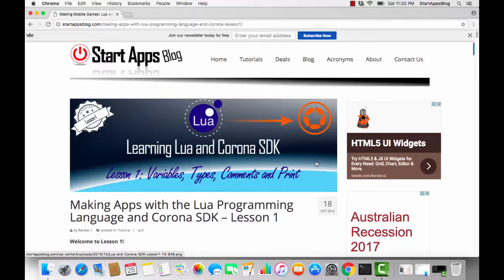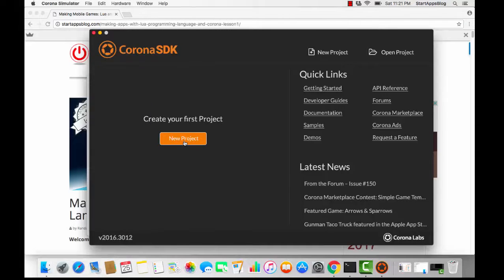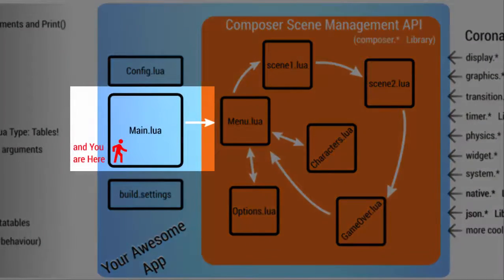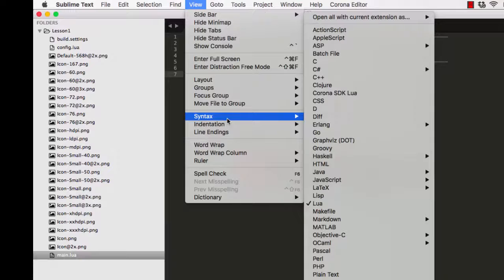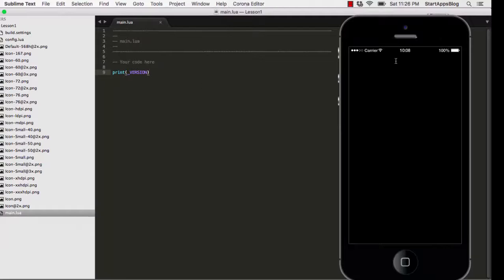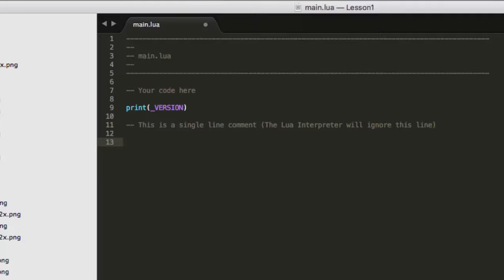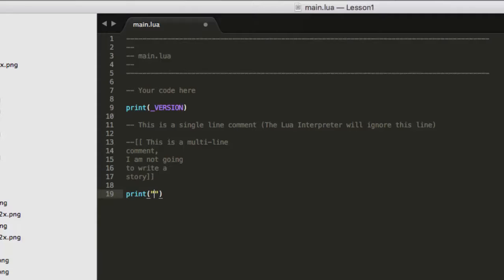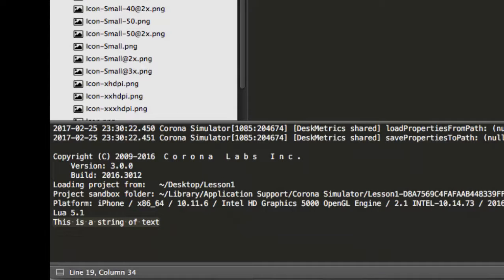Learn Lua and Corona SDK: Lesson 1a - Variables, Types, Comments and Print()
In this session we start the Lesson 1 of the tutorial series - Learning Lua and Corona SDK.

In this Part A, we show you how to create a new project, determine the built-in Lua Interpreter version shipped with Corona SDK, how to do single and multi-line comments, and use the built-in Print() function as your
first line of defence for debugging your games and apps.